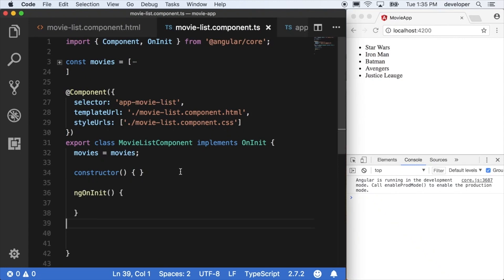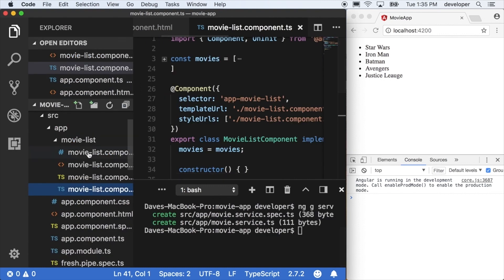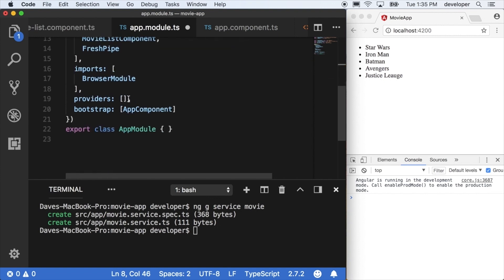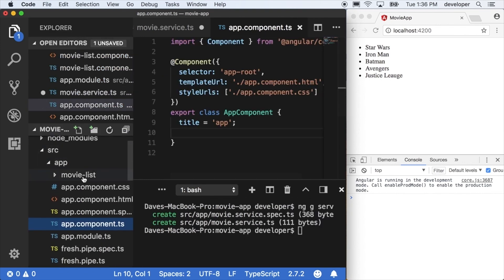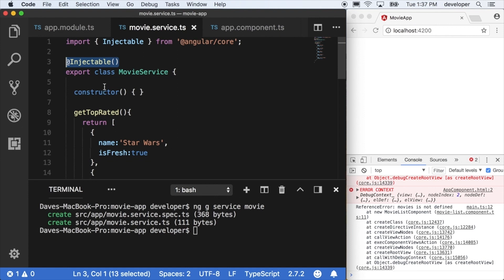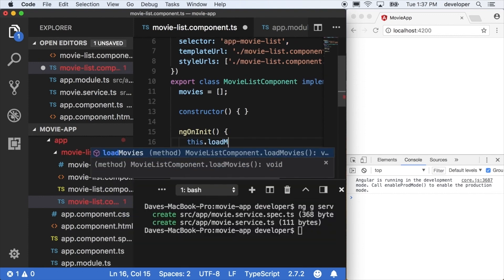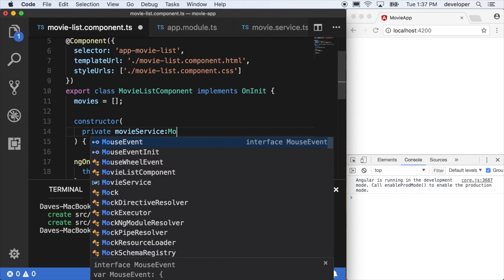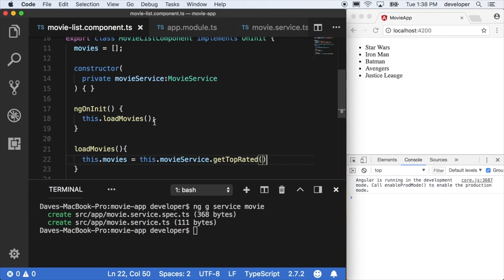Angular | Services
Use services in Angular to encapsulate shared methods between components such as fetching data from a server